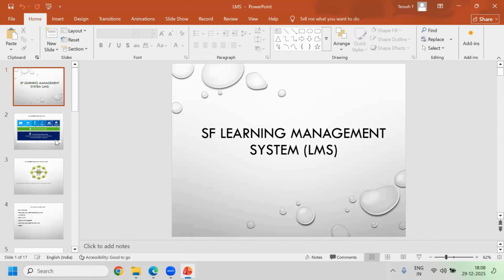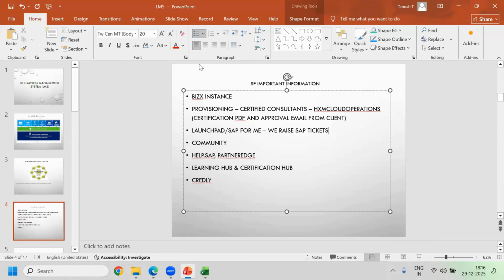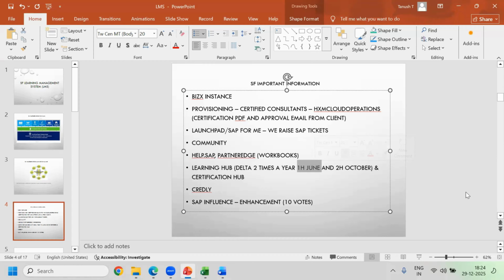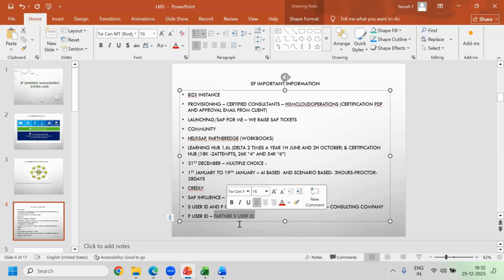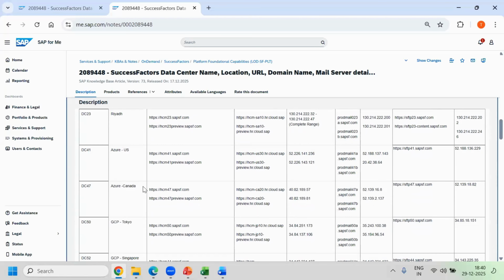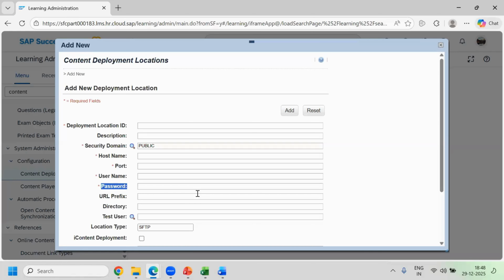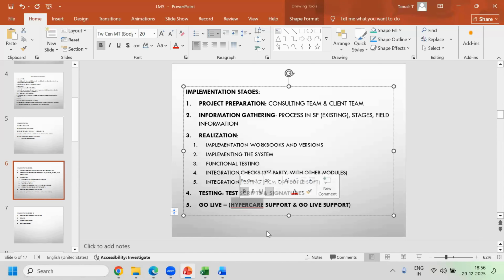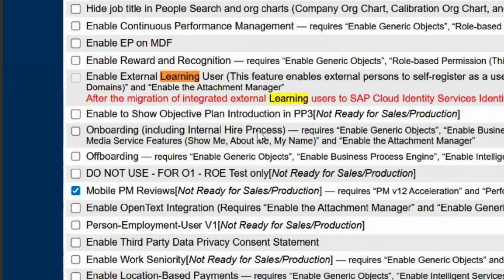SAP SuccessFactors LMS Training Online Class 1 Jan 2026 Call/WhatsApp +91 8297923103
SAP SuccessFactors LMS Training, Accelerate your career in SAP SuccessFactors LMS Training Learning & Development with our expert-led SAP SuccessFactors LMS Training. SAP SuccessFactors LMS Training Designed for HR, L&D professionals for SAP SuccessFactors LMS Training, SAP consultants, and IT specialists, this program offers hands-on, real-time LMS experience with live scenarios.

✅ Core to advanced LMS concepts
✅ End-to-end learning implementations
✅ Training by certified SAP experts.

Upgrade your skills with one of the most in-demand SAP SuccessFactors modules and take your career to the next level!

**Time Stamps**

     00:03    SAP SuccessFactors LEARNING MANAGEMENT SYSTEM Class 1
     00:41    SAP SuccessFactors, What is the key role of an LMS Implementation consultant in
SAP SuccessFactors?
     07:01    What is HXM Cloud Operations?
     14:57    What types of partners are available in the SAP PartnerEdge program?
     24:18    What is the difference between an S-ID and a P-User ID?
     39:14    i Content in SAP SuccessFactors?
     46:22    How does implementation work with the sales demo team?
     46:54    What is the SAP Activate methodology, and why is it used?
     53:33    What is Managing Permission Roles (MPR) in SAP SuccessFactors?
     58:33    Contact us for more SAP SuccessFactors training courses

**SAP SuccessFactors LMS Training** (2026):

2026 update on SAP SuccessFactors LMS Training with new enhancements, learning management best practices, and career-oriented use cases.

LMS / Learning: the platform continues to emphasise AI-driven learning experiences, personalized learning paths, skills-based talent management, and an adaptive learning ecosystem.

The refreshed learning homepage is live (as of 2025) — changed from a tile-based layout to a more intuitive, skill-driven, personalized design. This improves user experience for learners (easier navigation, personalized learning paths) and L&D teams

Organizations should start preparing for the next release cycle (H1 2026) — especially if they plan to leverage upcoming features the suite will offer in sync.

There are no separate new patches launched today, but organizations continue preparing for the 1H 2026 release cycle (same 1H schedule as EC)

Today’s SAP SuccessFactors LMS update: currently on 2H 2025 with new AI tools for content creation and skill enhancements; look ahead to broader 1H 2026 updates coming soon.
SAP Community

SAP SuccessFactors LMS Training covering learning setup, assignments, tracking, and practical LMS use cases.